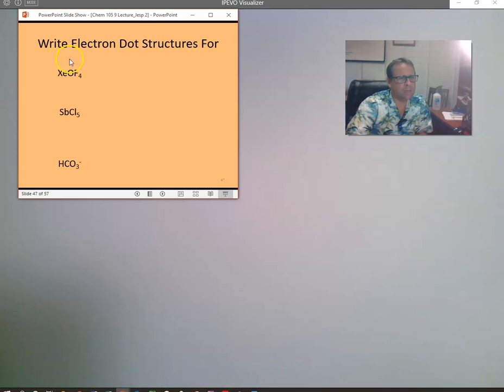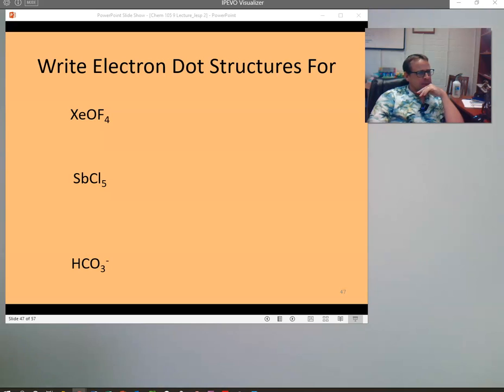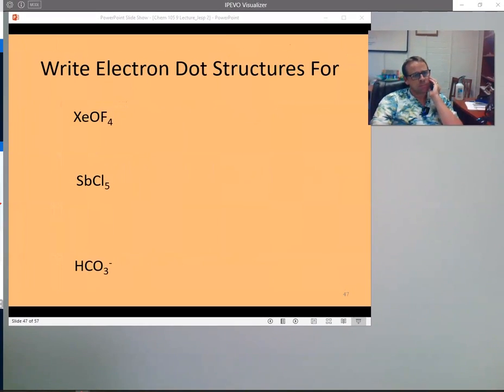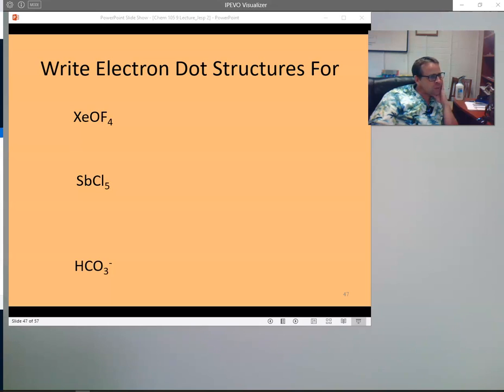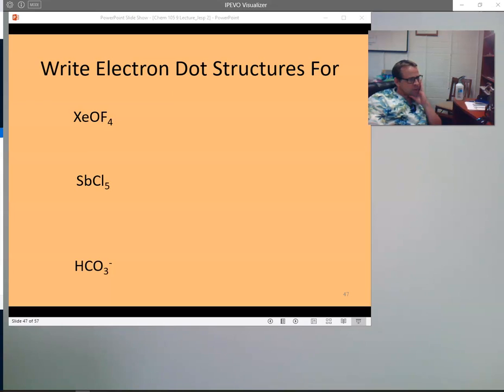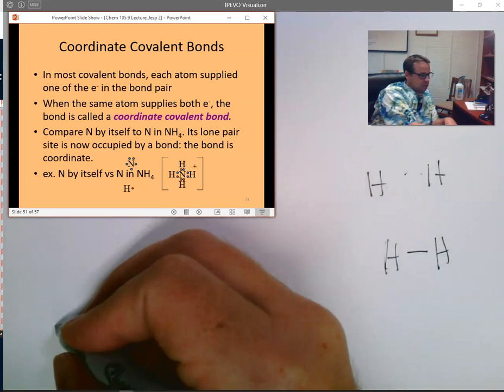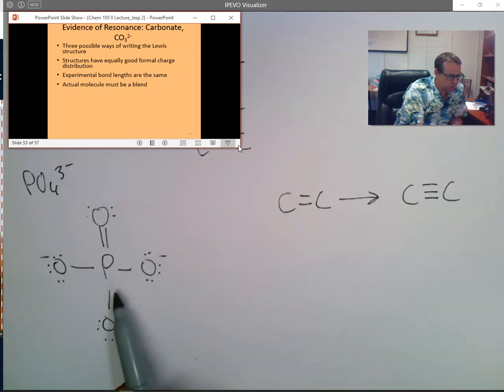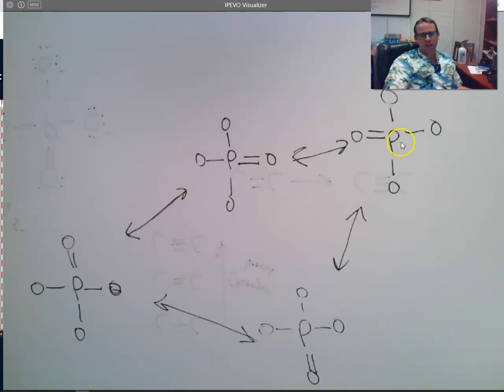Chem 105 Sec 1 Ch 9 4-8-2020